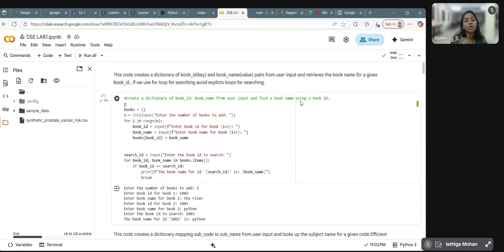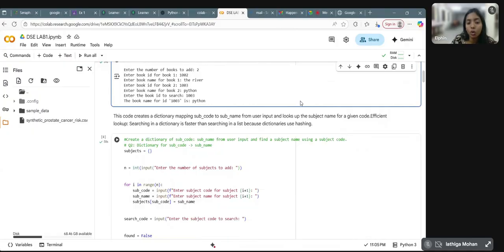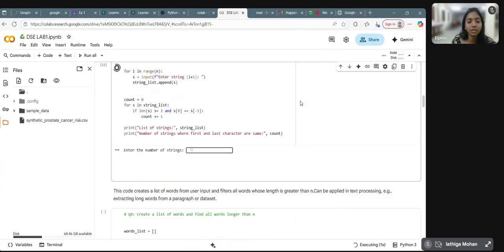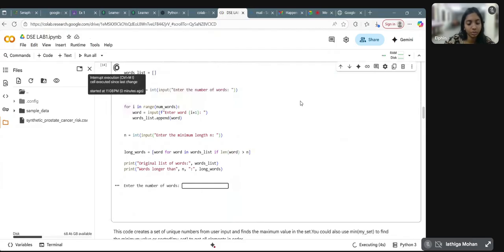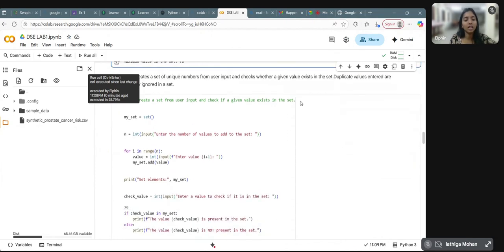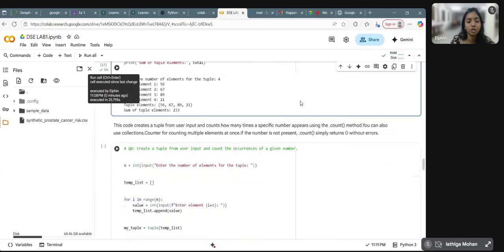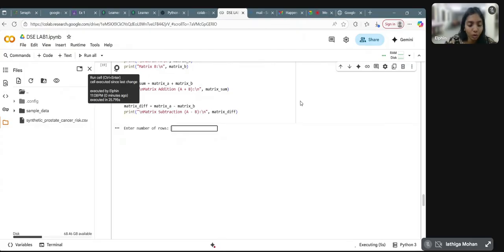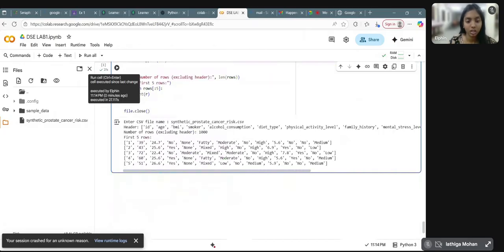Introduction to data science with python programming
This video is the first experiment in my Data Science Ecosystem Lab. It introduces the basics of Data Science using Python programming, covering fundamental concepts, setup, and simple examples to get started. Recorded as part of my Semester 3 lab work for academic reference.